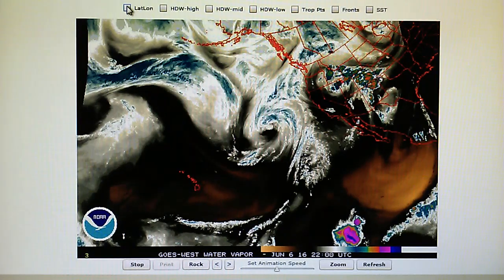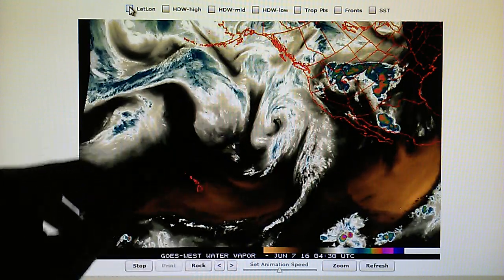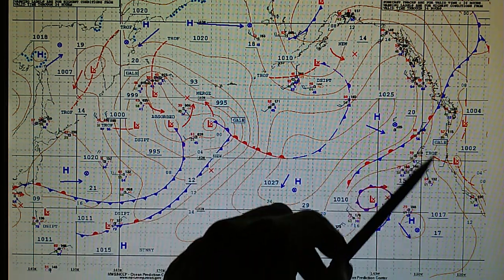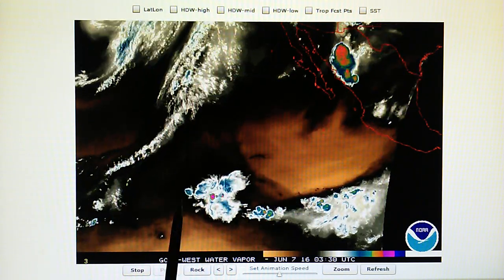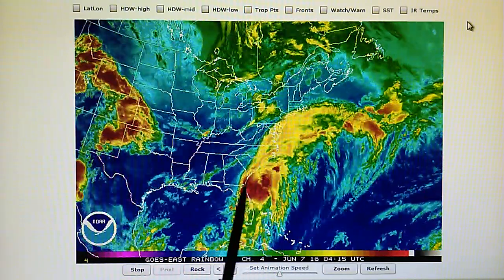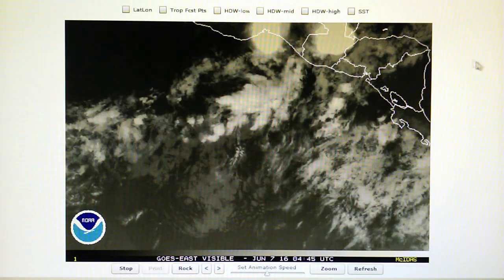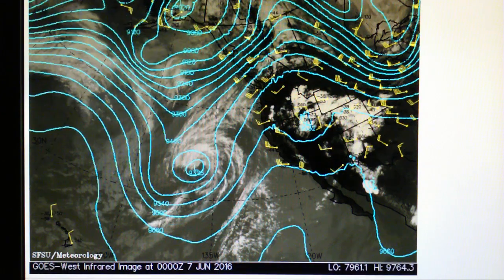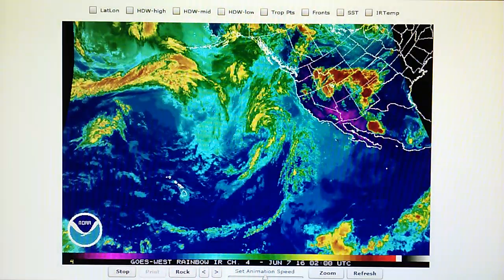6-6-2016; Tropical Depression 1E Targeted With Microwave; 1010mb Low Moving Toward CA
Tropical drepression 1E in the Eastern East Pacific near Central America is being superheated and blown apart with microwave RF energy to disrupt of the organization of the storm.  Photoshopping overlay is clearly evident in the Visible Light map in an attempt to hide the evidence of a microwave blast (dimple) on the core of the thunderstorm.  The microwave energy generates a pinpoint dimple marking on the center of the thunderstorm and an expanding circular crater then appears as a result of the rapidly expanding watetvapor in the core where the source of the RF was targeted.  The May 26 video is an excellent example of how the microwave superheating process works on thunderstorms and hurricanes. The detail (evidence) shown in the visible light map on that video - and many others in this collection is the reason why the NOAA is now photoshopping the maps to hide this strong evidence of weather control!

Another older tropical disturbance in the East Pacific off Mexico has also been targeted by microwave blasts over several days and has now 'strengthened' to 30% chance of hurricane development according to the NHC map but this system is mostly non-existent as the microwave blasts have mostly destroyed the larger thunderstorms in the area.

A 1010mb low pressure system is spinning off of California and could be a potential rainmaker if the sociopaths running the transmitters backed the power levels off and allowed the system to strengthen and deliver some needed rain to Southern CA.  We can also see a blockade of high pressure from a transmitter that has been installed to block the Jet Stream moisture flow into the vortex of the 1010mb system which is preventing further development of that 1010mb system.